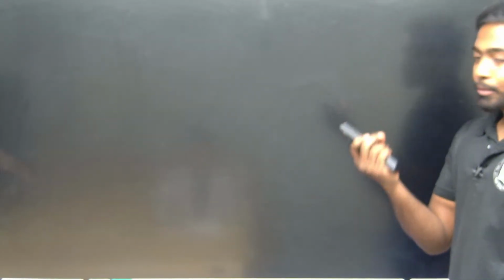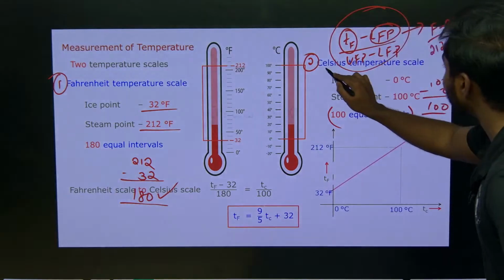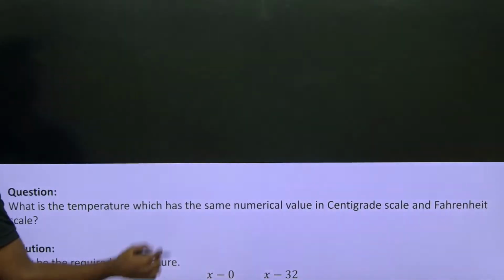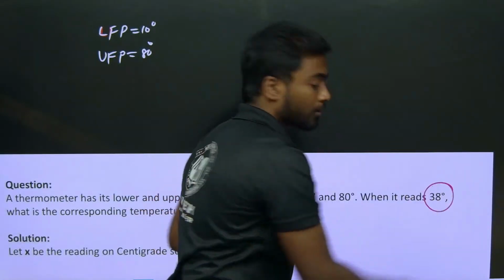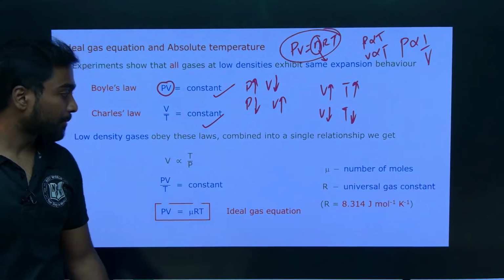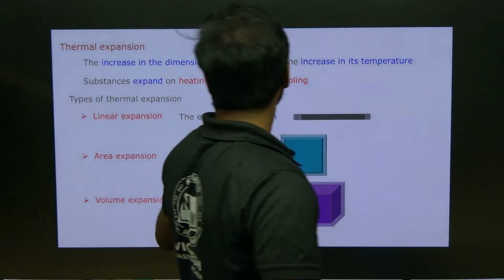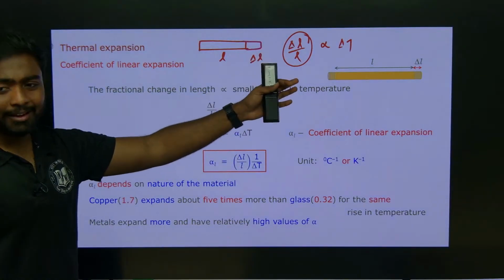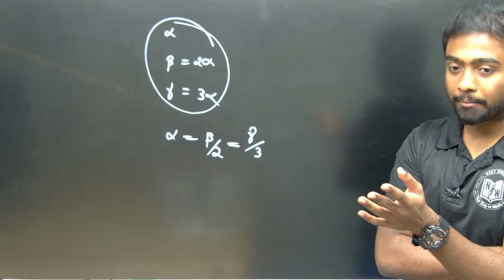EAPCET 2026 Physics Marathon ⚡ | Day 34 | Live Streaming | Vignesh Sir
NEET World is one of the most trusted institutes for:

NEET UG

TG/AP EAPCET